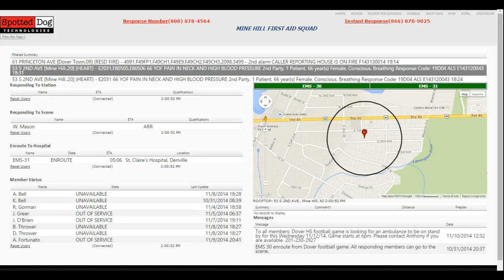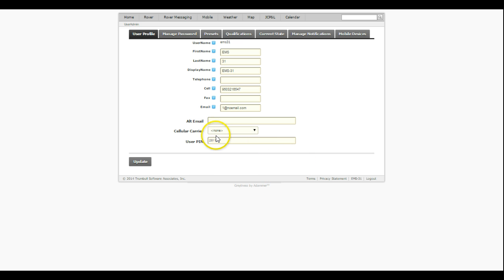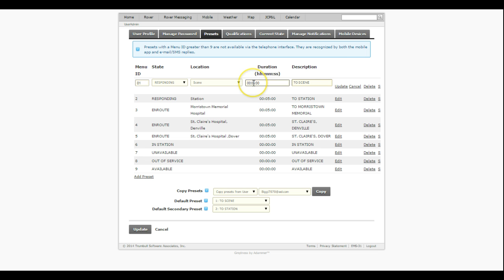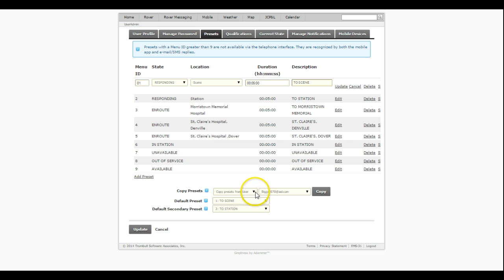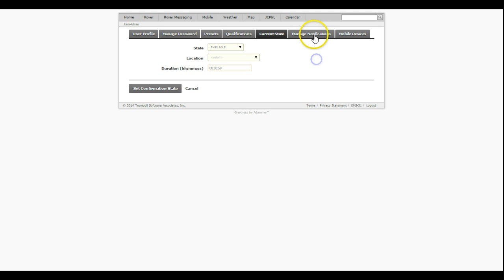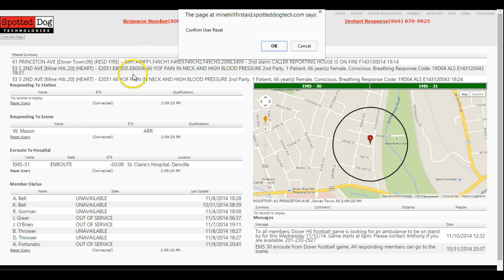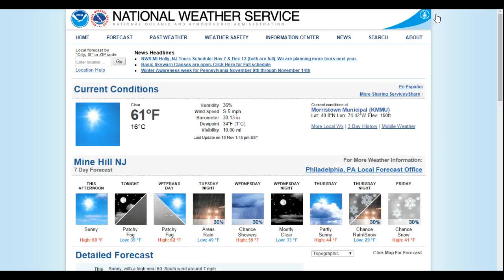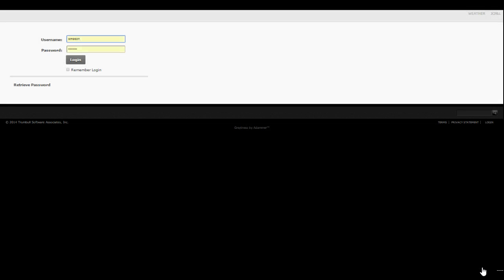Mine Hill First Aid Portal General User Overview